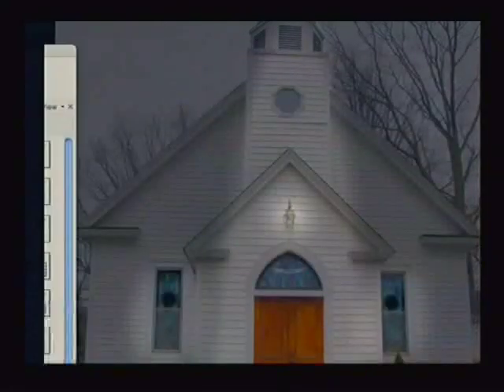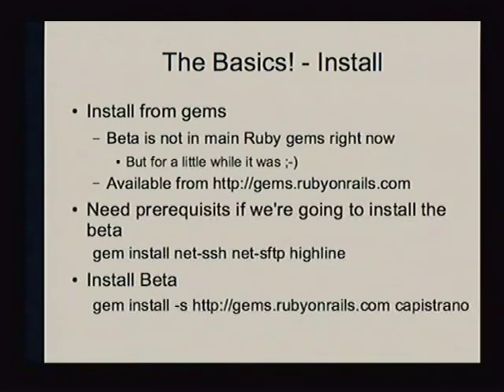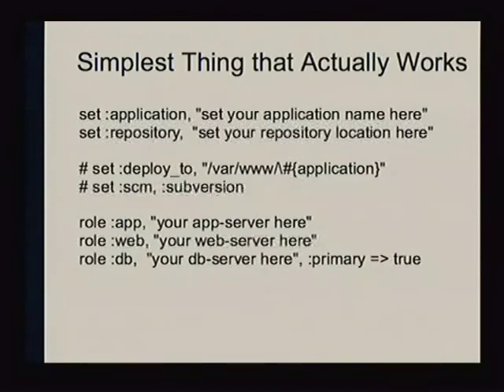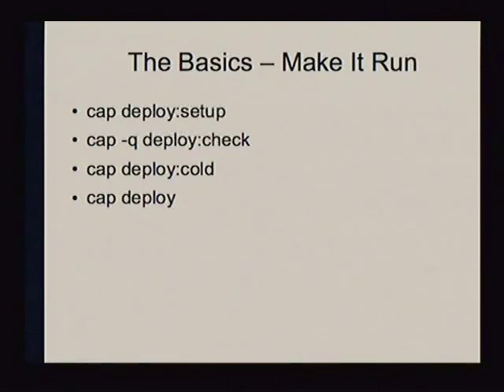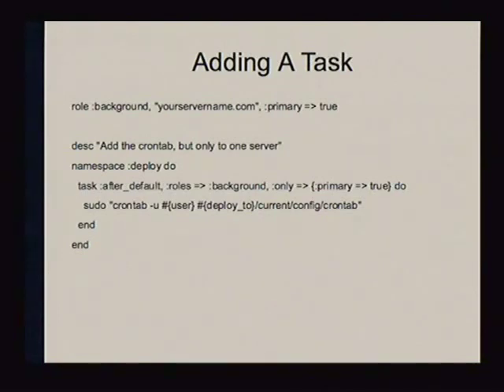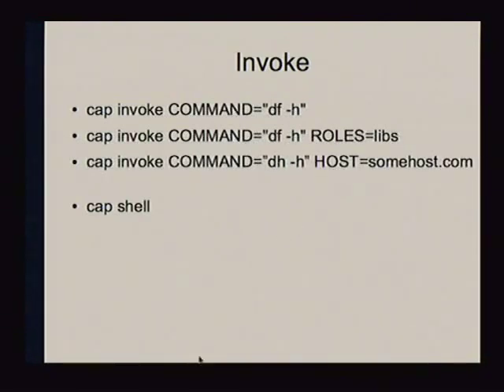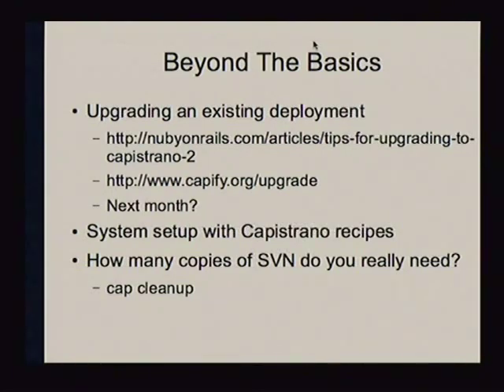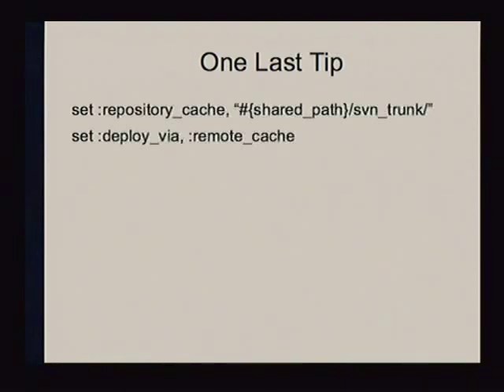Capistrano — SD Ruby Podcast (Episode 32)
Rob Kaufman takes on Capistrano 2. What is it? How does it work? What's changed since version 1?